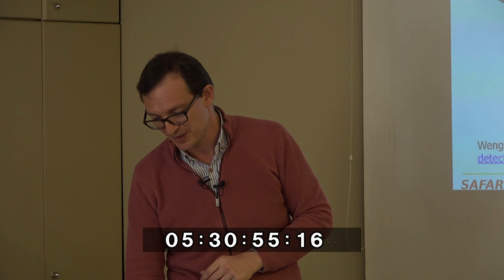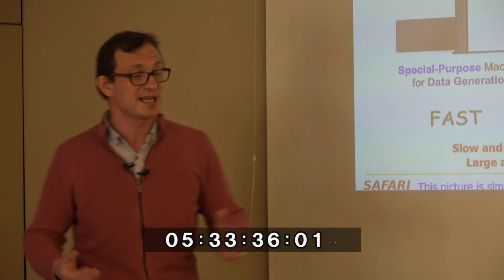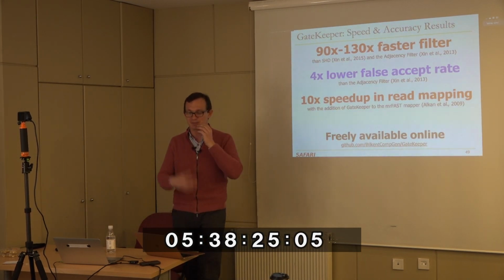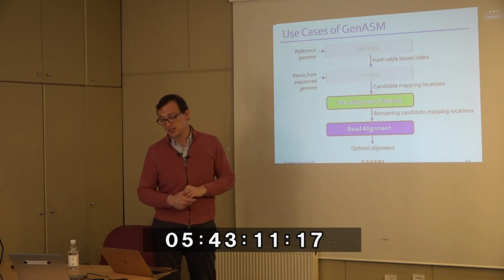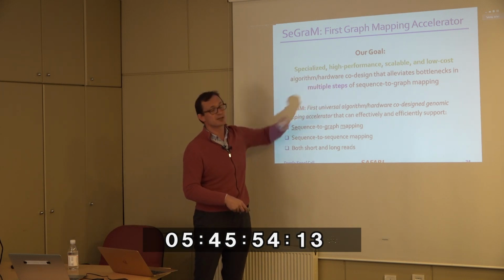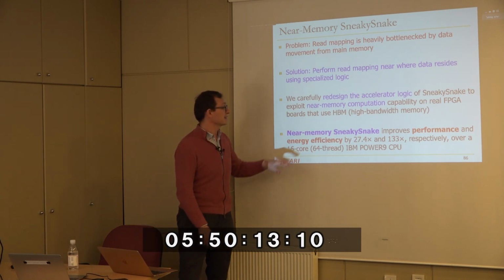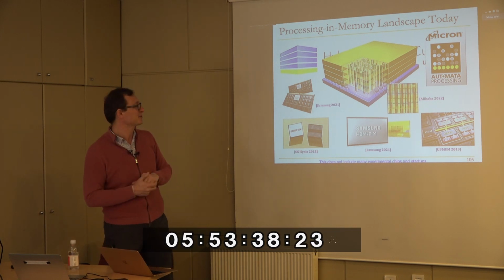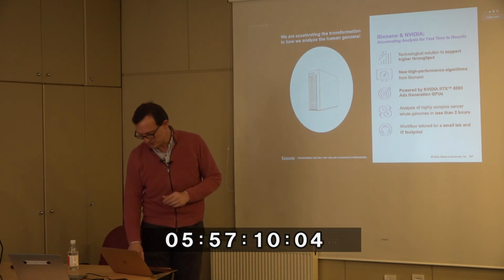Onur Mutlu: Accelerating Genome Analysis [BIO-Arch 2023]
Opening Remarks and Overview of Genome Analysis Acceleration